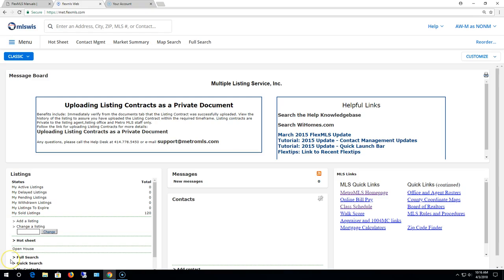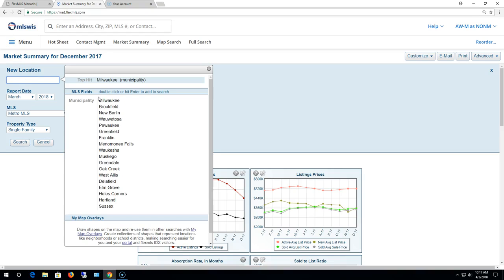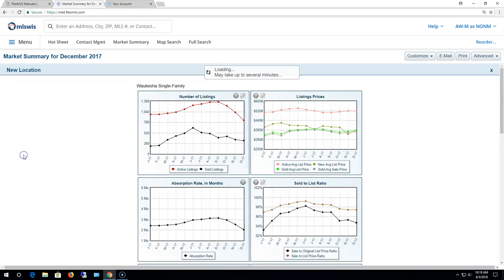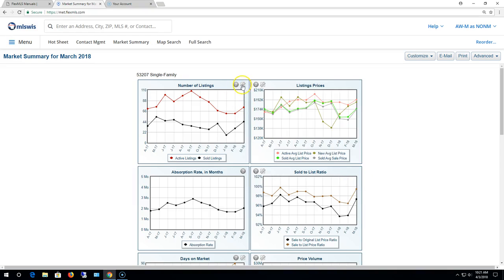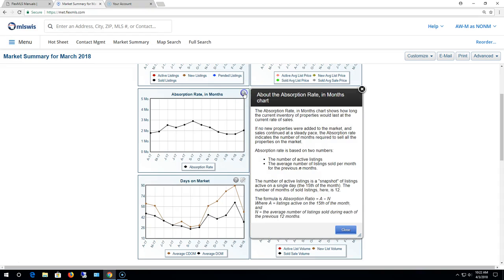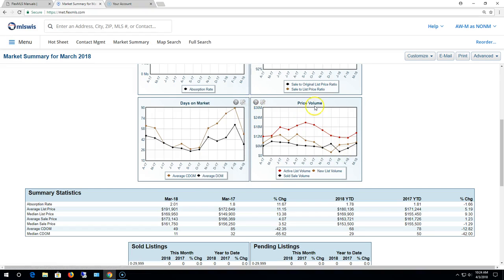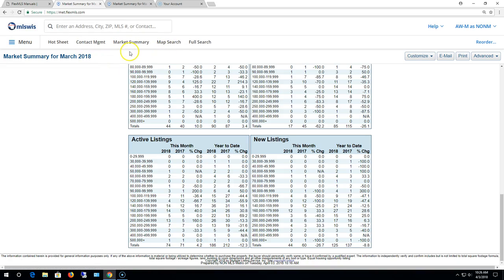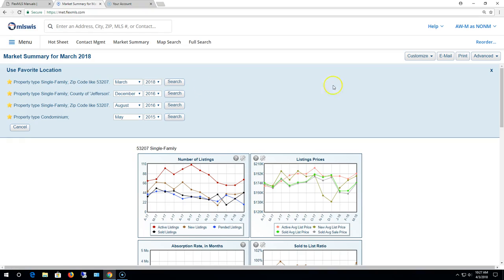Market Summary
Reviews the Market Summary report in the Statistics menu.